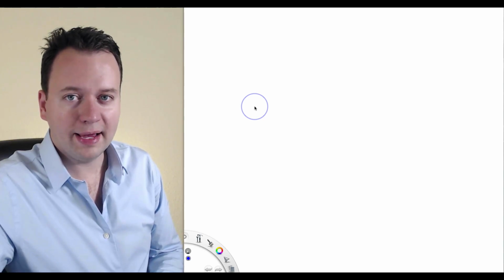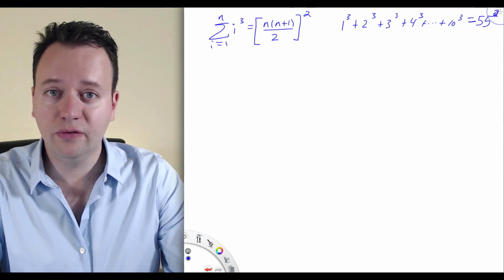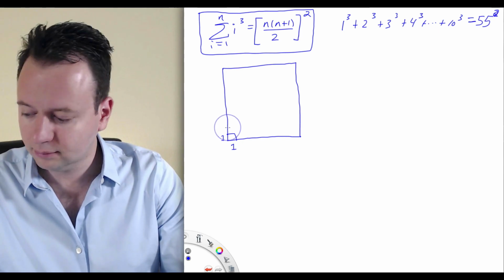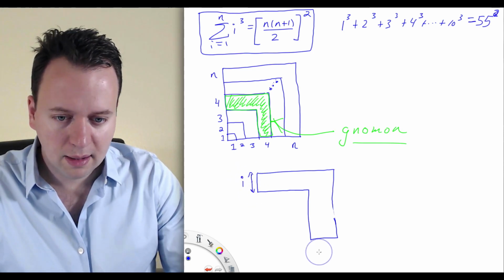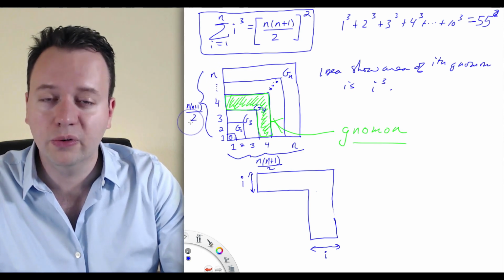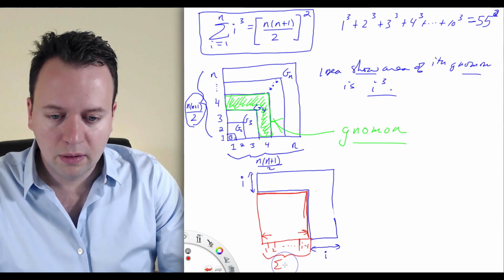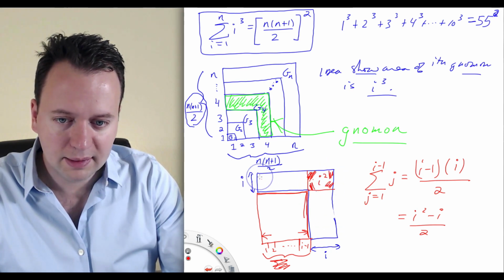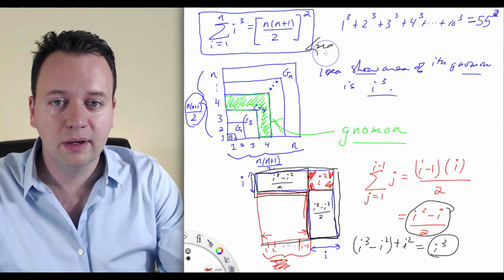5.2.3 Summation Notation (example)